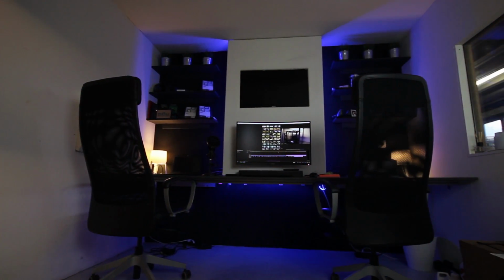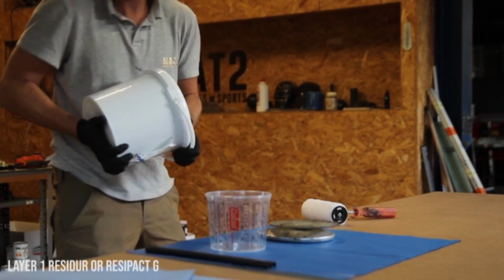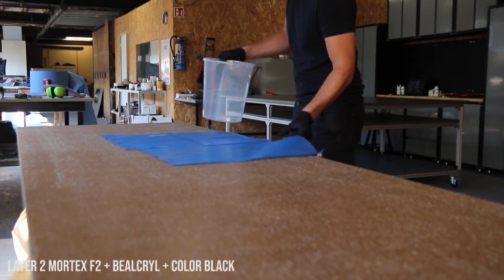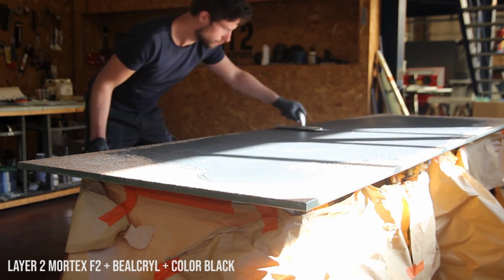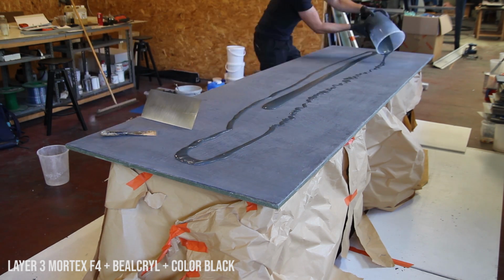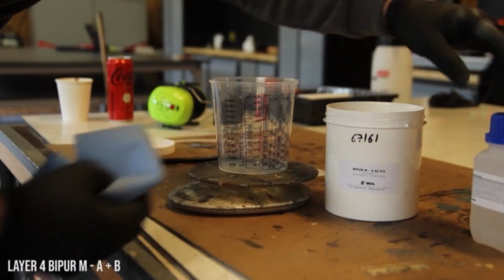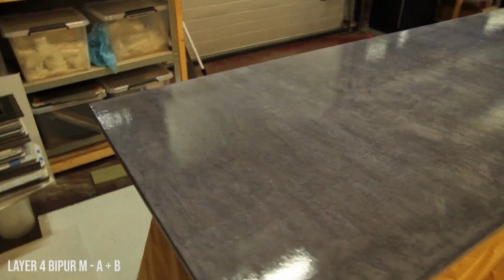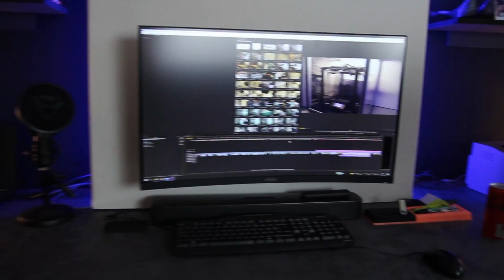Polished Concrete Floating Desk - How To Mortex beton ciré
Hi everyone!

in this video I show you how you can give a wooden sheet a concrete look. This goes under the name of polished concrete, beton ciré or mortex as a brand name. I'll take you through the steps of making this floating desk.

Mortex is a brand name known in belgium, you can find more information on following

The technique on it's own is pretty well known. You can apply it to floors, walls, kitchentops, pools, furniture and more to give it a concrete look, without having it to fully pour it with concrete.

Make sure to go through the TDS (technical date sheet for correct information)

The system I've used is by following following steps.
1. Use a primer: Residur or Resipact G. Both will make a barrier between your material you want to cover and the Mortex coming on top. I've used the Resipact G. It's a 1K component you can apply to your surface, it will create a nice bonding surface (primer) to witch you can apply your polished concrete mixture. I've applied it by roller. It will leave a textured finish to which it will bond well.

2. Use a first layer of polished concrete mixture (in my case Mortex Color F2)
you mix Mortex Color F2 with some Bealcryl 2. General rule is the lowe the F value the lower the amount of Bealcryl needed. In general you could say that for 5kg of Bealcryl you'll need 25kg of Mortex Color F-value)
You can add color and additives to this mixture to change it properties an characteristics like flow and potlife, meaning working time.

3. After adding the first layer you just need to do a quick rub with some sanding paper to remover high spots, debrees, and sharp edges. In, my case I Then proceeded using the mortex color F4. This has a smoother finish and texture. By adding this on top of the first layer, you'll fill the gaps made with the F2. Once you've sanded this back you'll see some color difference and a nice texture being created by the design of the 2 layers.

4. To finish my floating desk I've sanded the part with a 150P grit and added some Bipur Matte clear on top by using a roller. The first layer will get sucked down pretty hard, as the following layers will create the nice and even finish. Make sure to respect the drying times inbetween the layers for best results.

5. Using some aluminium T-slot profiles I created the support to mount to the walls.

In case you want to know more about that check out my following videos: